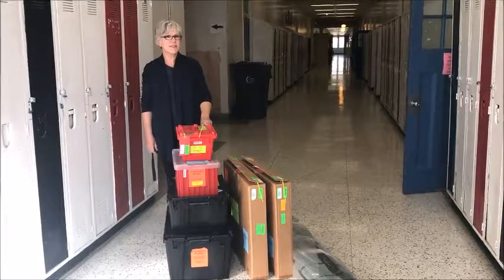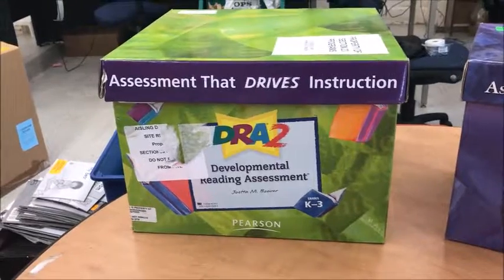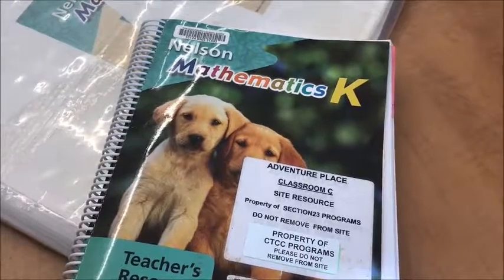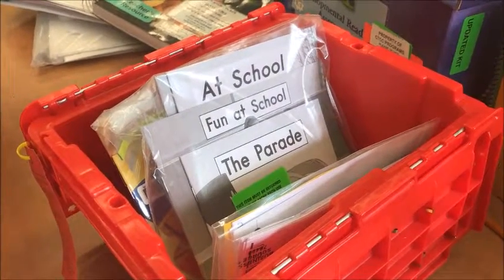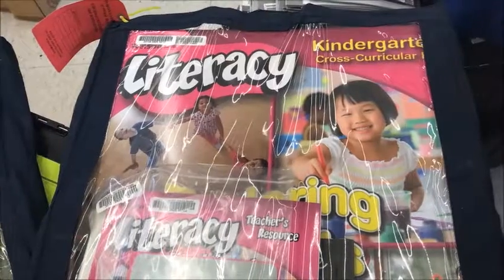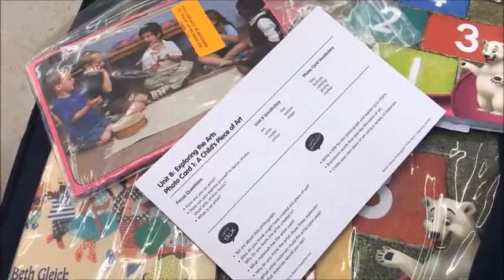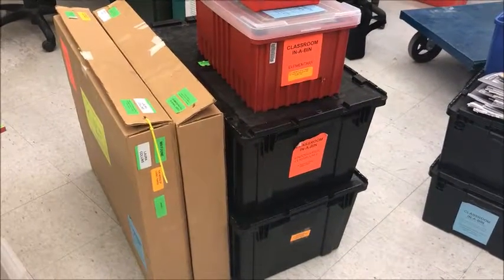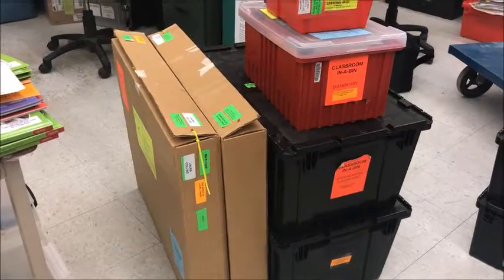CTCC KINDERGARTEN CLASSROOM RESOURCES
A visual inventory of CTCC Kindergarten classroom resources